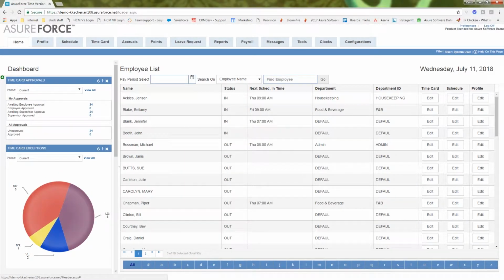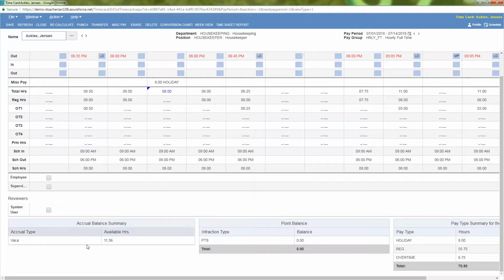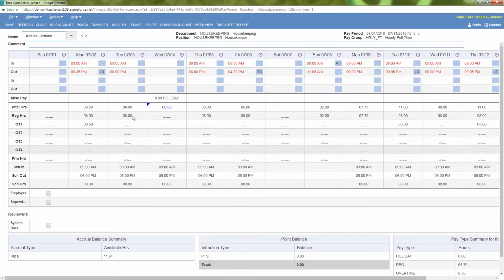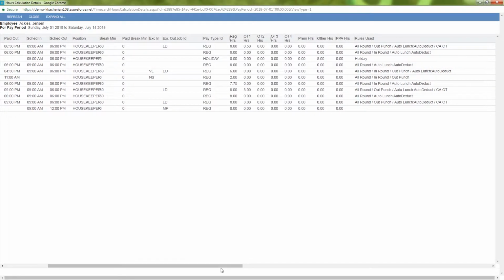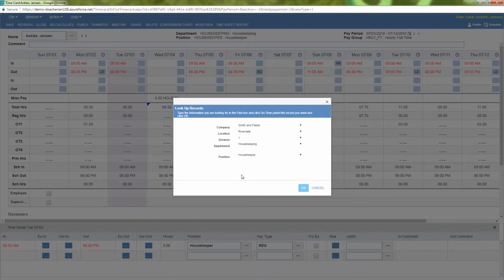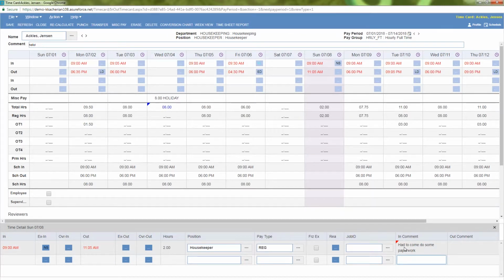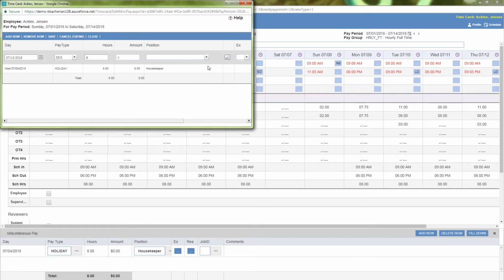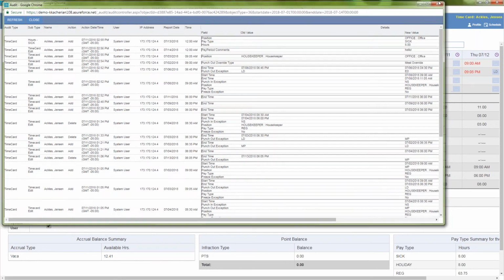AsureForce - Time Cards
In this demonstration, we explain the basics of time cards in AsureForce.